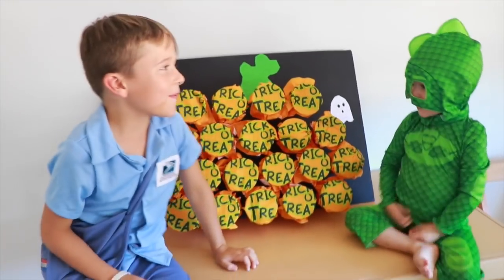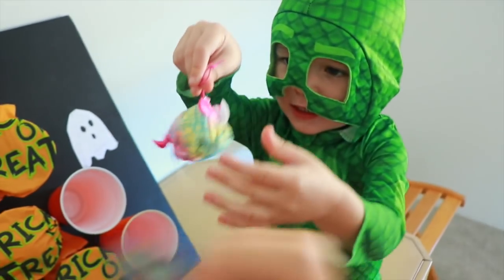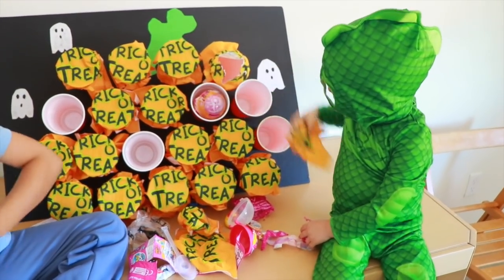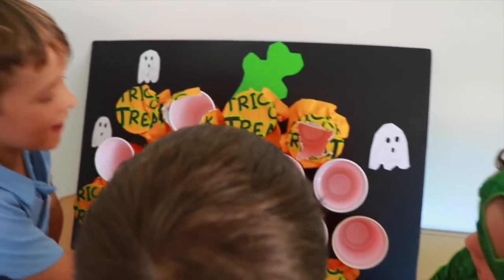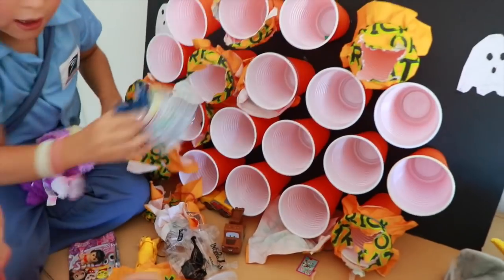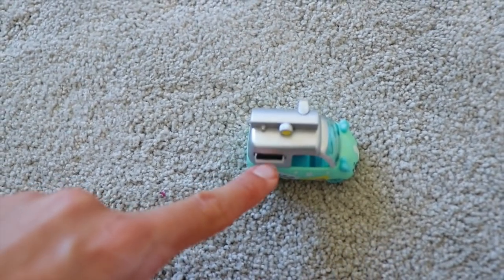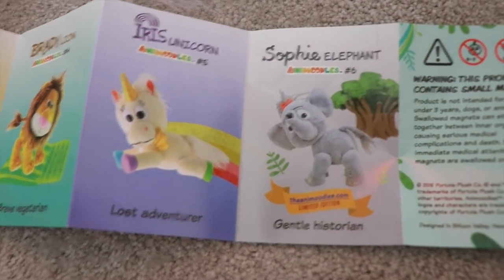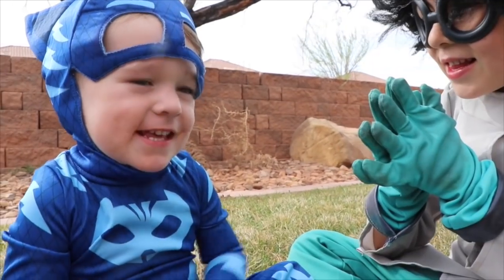PJ Masks Gekko Plays Halloween Party Games & PJ Masks Catboy SHRINKS!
Disney PJ Masks Fun DIY Halloween Party games for school, trick or treaters at your home, or to play with your kids! Valerie makes the Poke-A-Pumpkin game and it's a trick or treat game. Poke a pumpkin cup to see if you get a trick or treat! We dress up in Halloween costumes. There's Disney Junior PJ Masks little Gekko and a USPS mailman costume. We find new Cutie Cars color changers, Disney Incredibles 2 toys, Ooshies, and Pikmi pops. We also get the new Animoodles. They are mix and match animals. You can make this game spooky by putting slime or other tricks in the surprise cups for this Halloween party game. This video also includes a Disney PJ Masks episode story dress up costume style. Romeo finds PJ Masks Catboy and Gekko's treats from Halloween. Will Gekko and Catboy get them back? Also Catboy shrinks into a little Catboy with Romeo's new experiment invention. But later it backfires and Romeo shrinks too!

Thank you Ooshies and Moose toys for giving us the toys.

YouTube Music